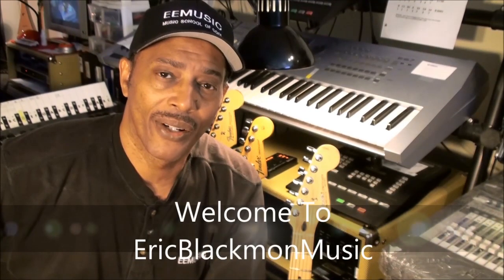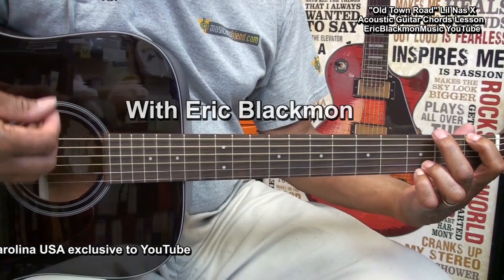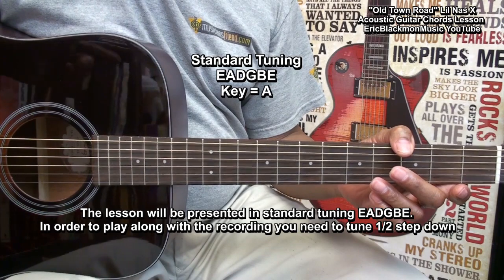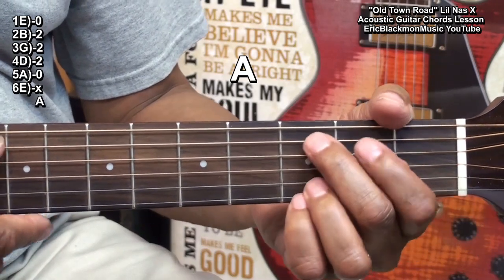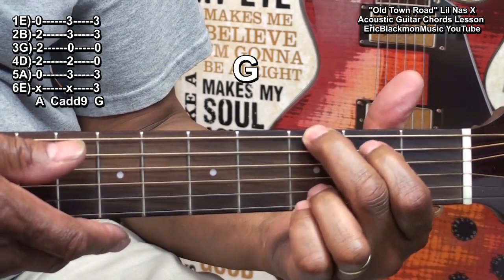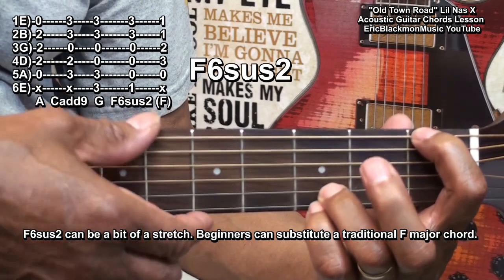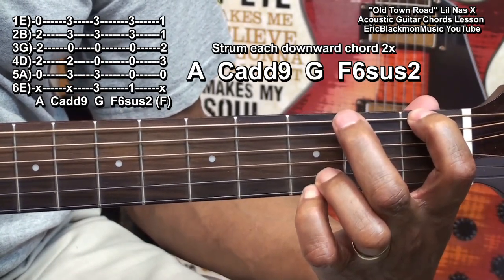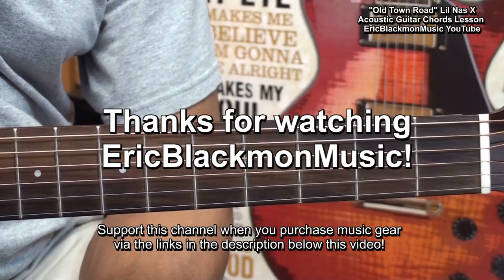OLD TOWN ROAD Lil Nas X ft. Billy Ray Cyrus Guitar Lesson